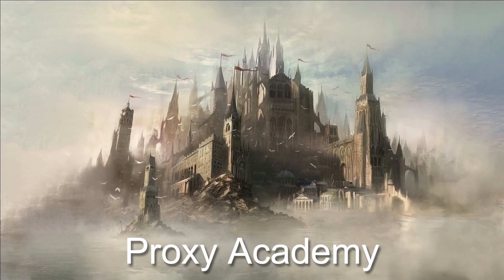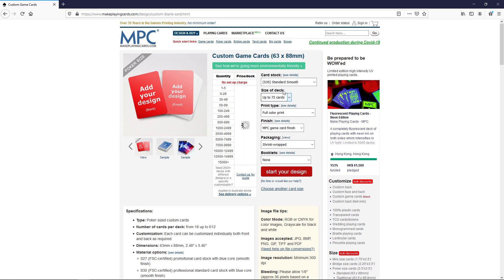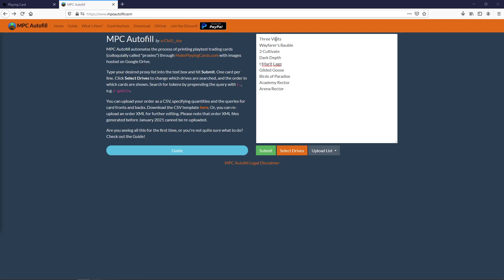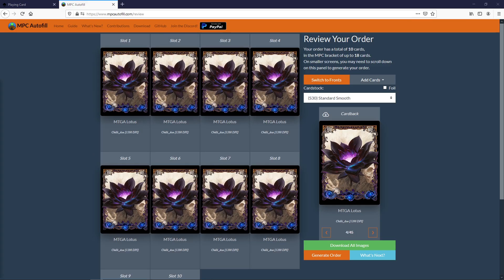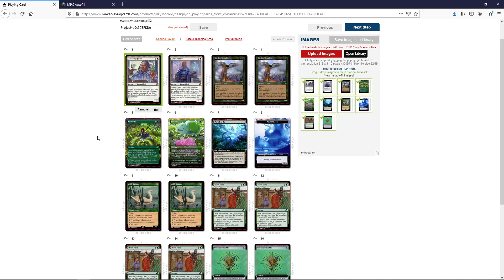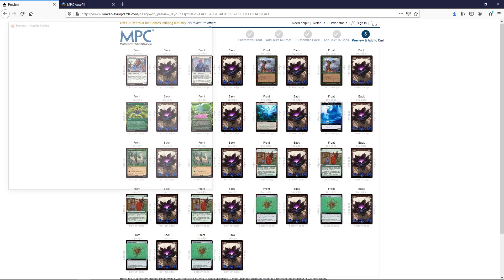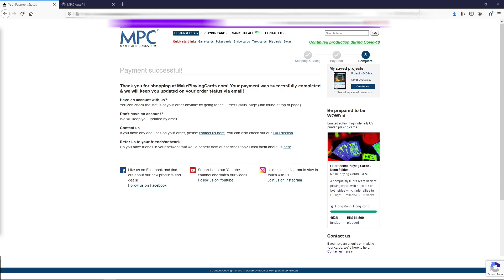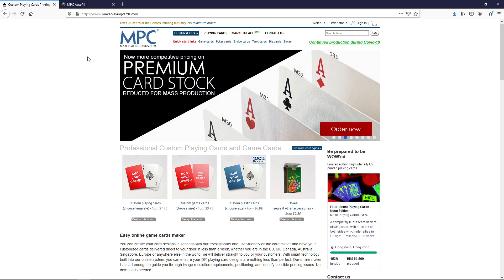Printing Proxies: Step-by-step guide to MPC ordering | High quality cheap MTG proxies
This is the first video in the tutorial series on how to order print-on-demand high quality Magic the Gathering proxies that are still cheap. Step-by-step instructions showing how to create an order on MakePlayingCards (MPC).

0:00  Introduction
0:40  Order settings (S30 & S33, packaging, pricing)
4:17  MPC Autofill tutorial
8:26  Uploading card fronts
9:55 "The red dashed line"
10:51 Uploading card backs
12:03 Order checkout
14:34 Post order overview
15:06 Shipping calculator
16:09 Outro

Social media!